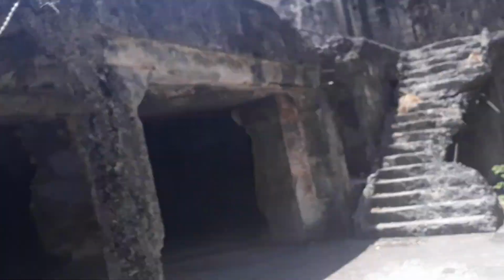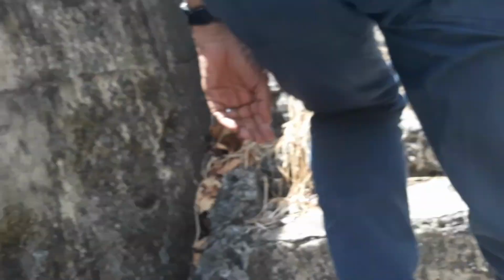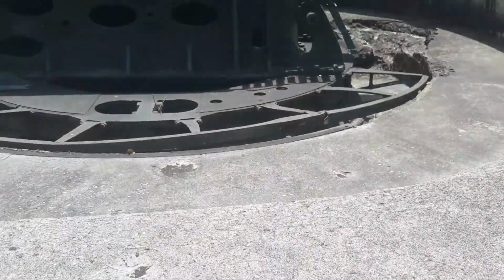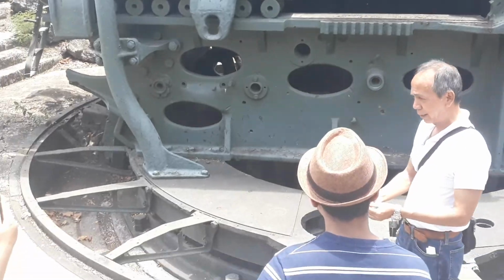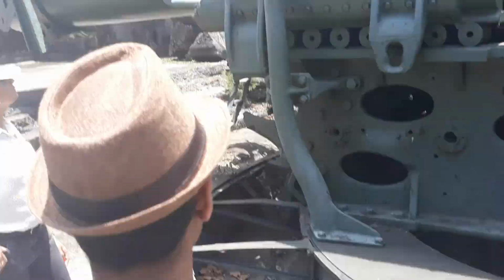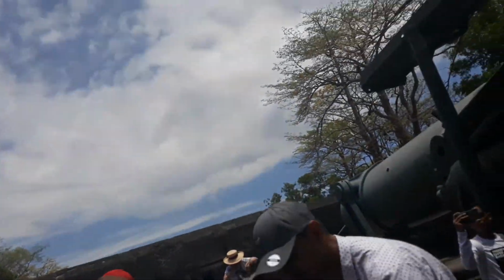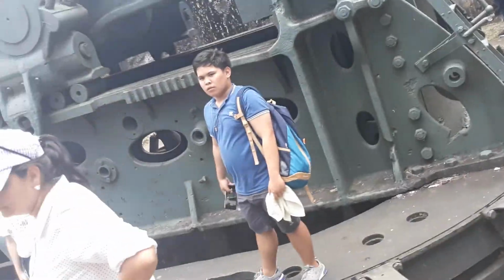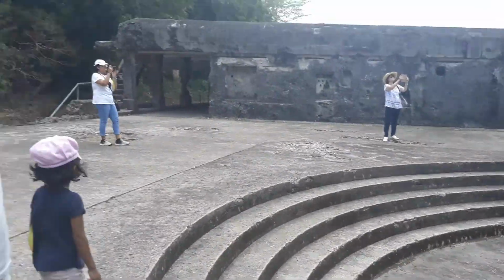My trip to Corregidor, Bataan part1(CRINGE VIDEO)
This is when I went to the old WW2 base on Corregidor with my grandpa and uncle, sorry if it's cringy or if you can't understand my voice but if liked it pls hit the like and subscribe button cause it really helps me out.